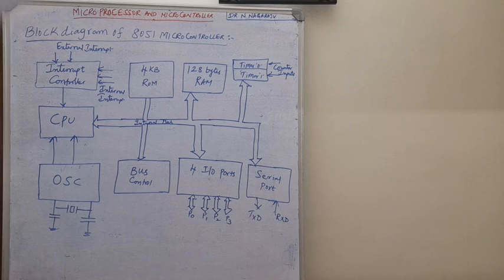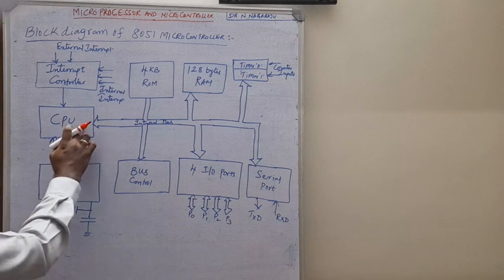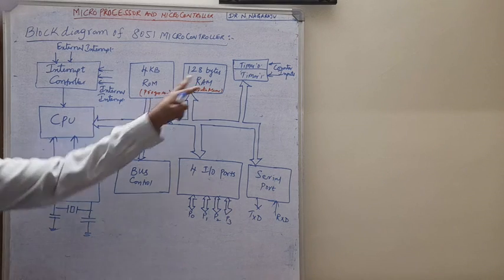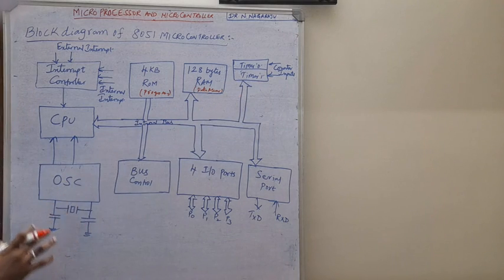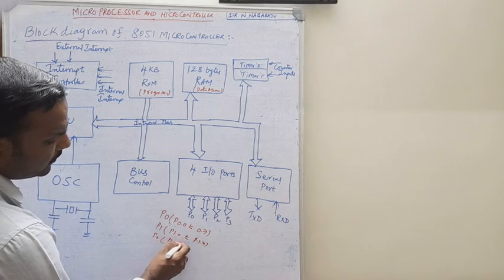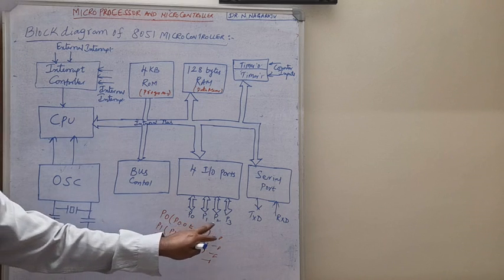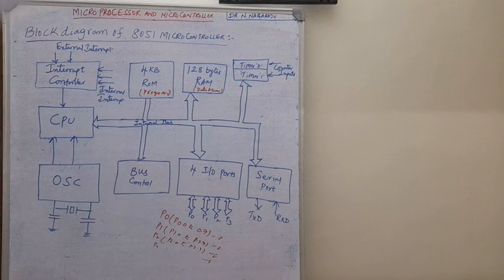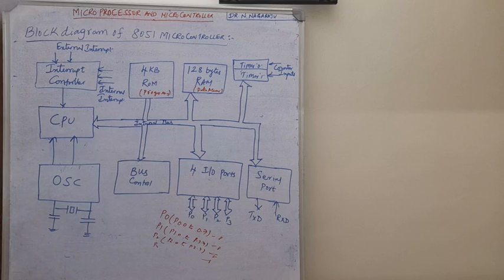BLOCK DIAGRAM OF 8051 MICROCONTROLLER//